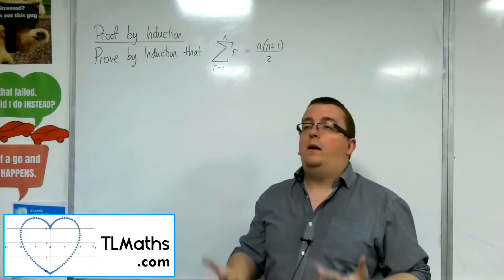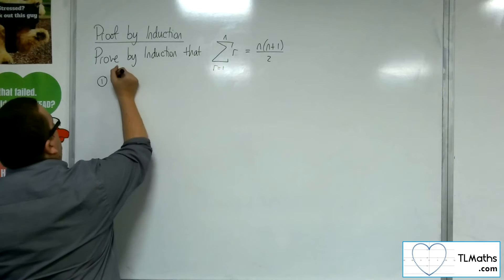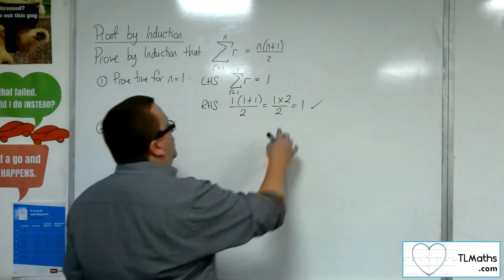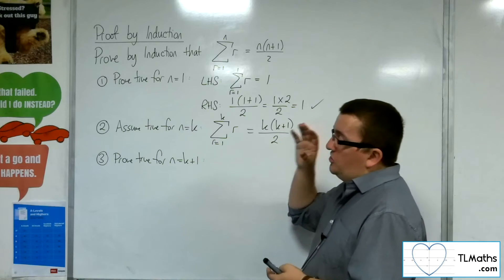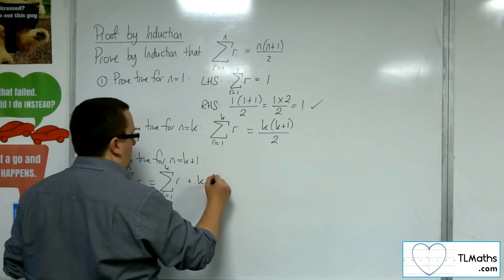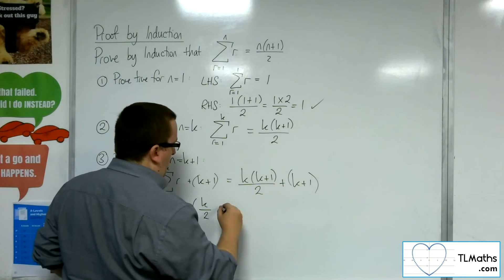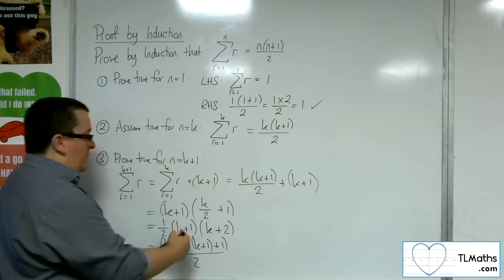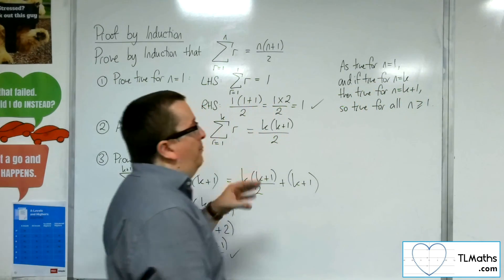A-Level Further Maths: A1-02 Proof by Induction: Sum of the first n Natural Numbers